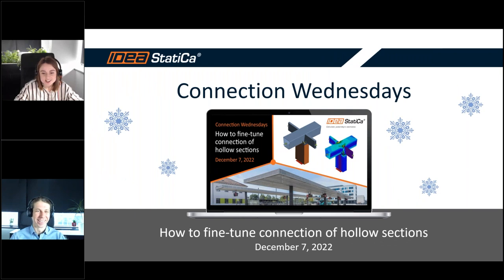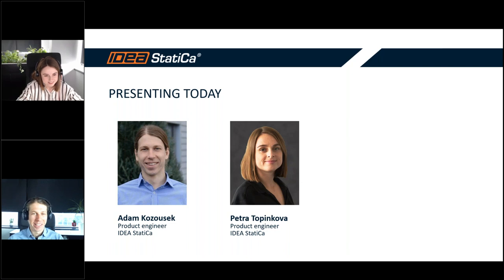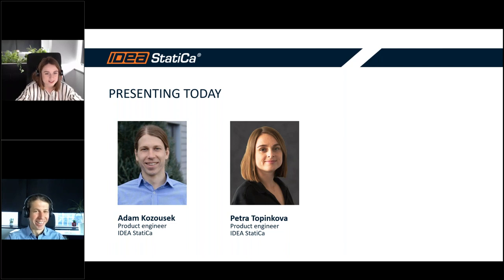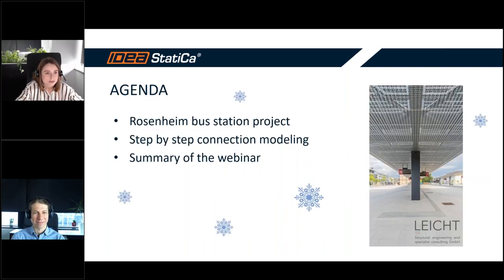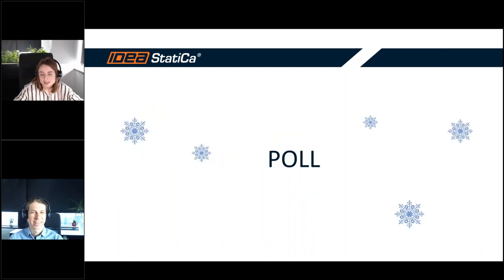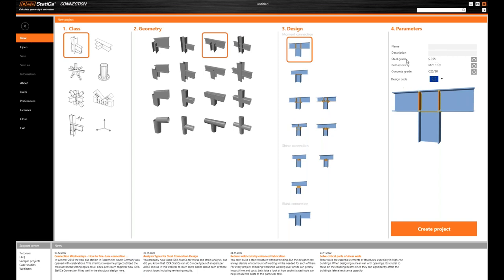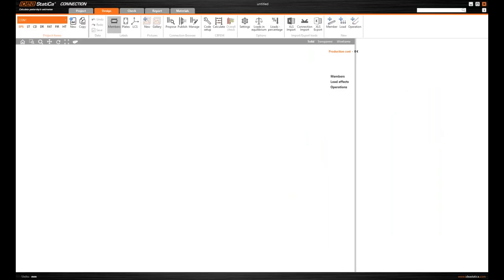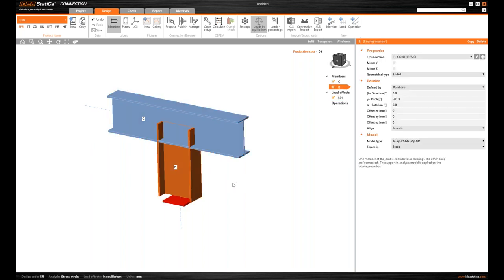Connection Wednesdays – How to fine-tune connection of hollow sections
Join the webinar and get inspired by the perfectionist job the Germans engineers did planning and designing the local bus terminal.
We will revise the Leicht engineer's job. At the time, they built the connection model from scratch, using various "box" cross-section options for members and operations "stiffening plates" for custom connecting plates and inside stiffeners, "cut of plate" to shape and weld them, and "rib" to form stiffening easier way.

Webinar content:
Creating a connection model from scratch
How to add composed hollow cross-section
Using operations Rib, Stiffening plate and Cut of plate
How to add welds quickly and in effective way
How every small detail plays a big role

and follow the step-by-step tutorial "Tubular 3D frame" for a simple steel connection: